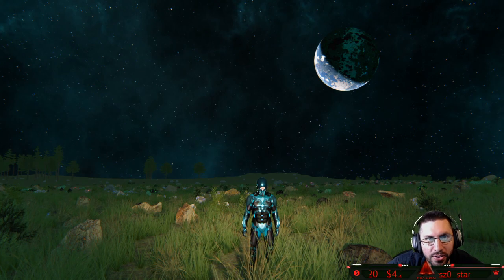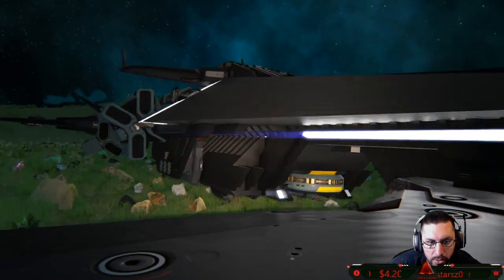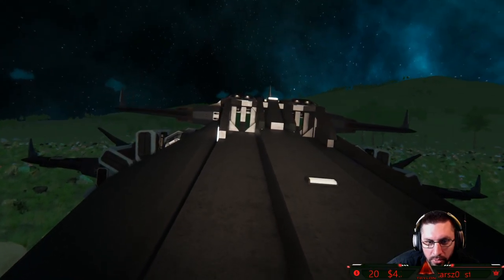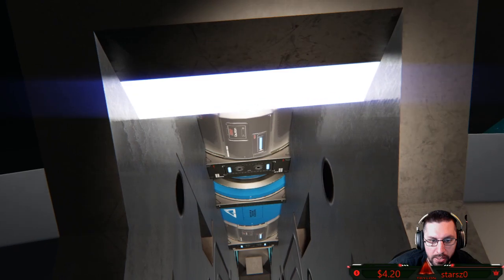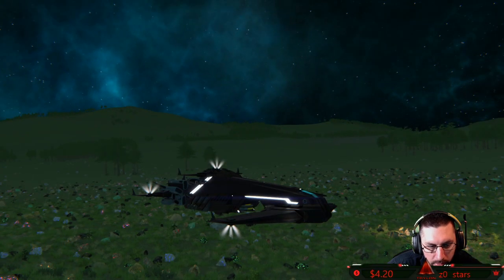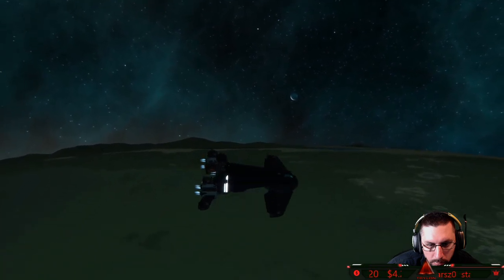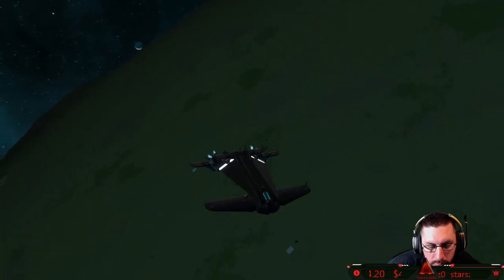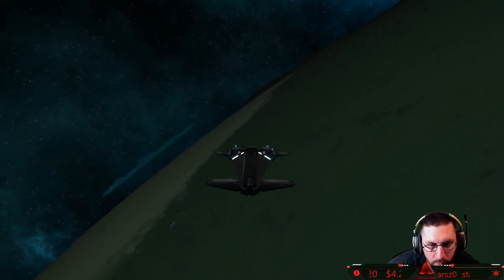Dual Universe - Ship Showcase - S1 E11: Sockeye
Hey friends, Sky here with my Ship Showcase series. In this episode we take a look at the Sockeye made by Onethousandstars.

I just ask a couple of simple questions about the ship and let the ship take over from there! I hope you enjoy.